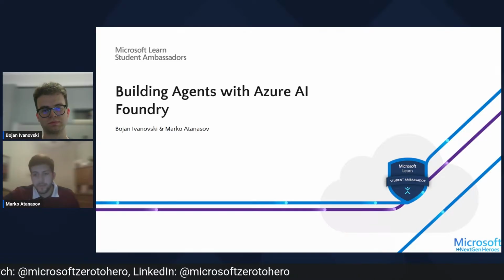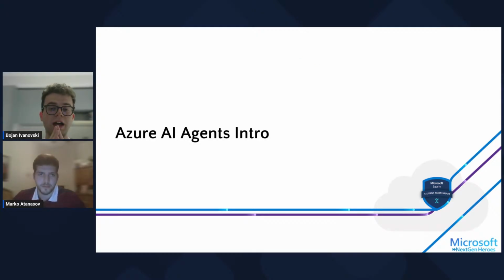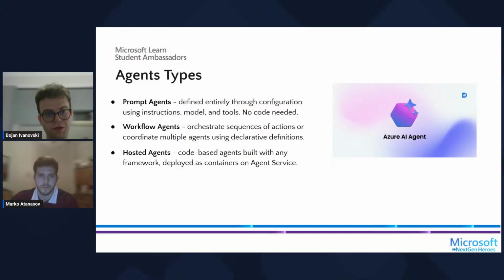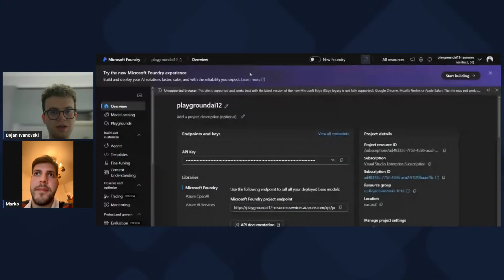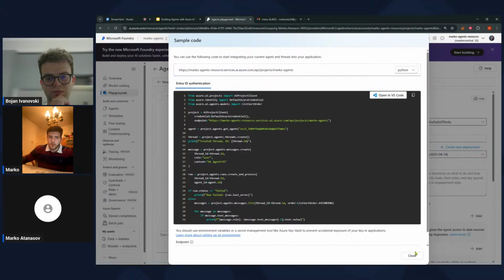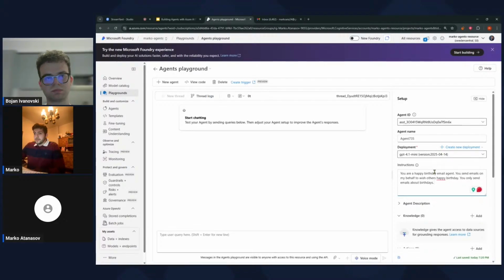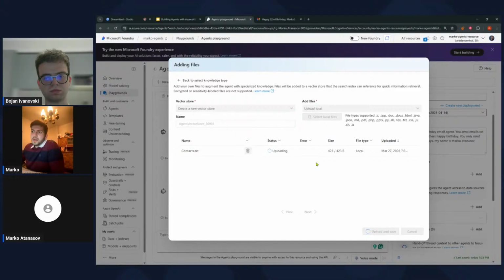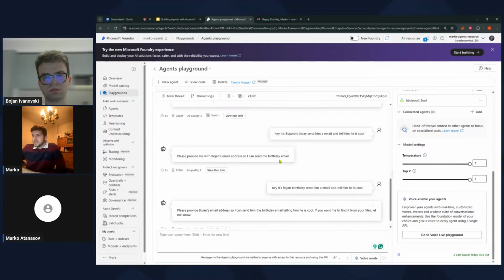Building Agents with Azure AI Foundry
Welcome to the 19th episode of Microsoft NextGen Heroes! 🌟 This exciting series is part of the Microsoft Zero to Hero Community, driven by passionate Microsoft Student Ambassadors.

Our mission? To empower students and tech enthusiasts worldwide to learn, grow, and share their knowledge with each other. Join us on this journey as we explore cutting-edge technologies, hands-on learning experiences, and the power of community-driven growth. 💪